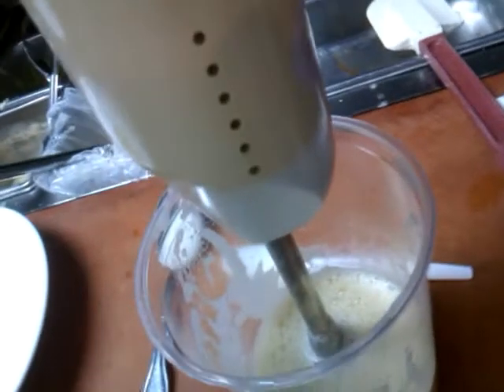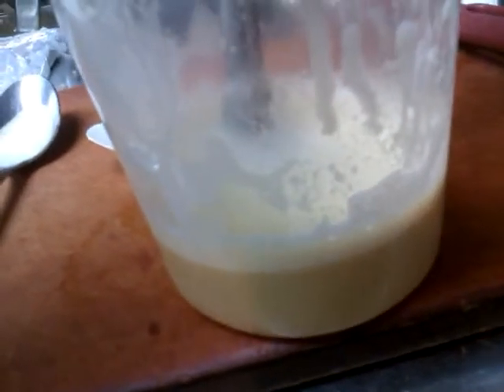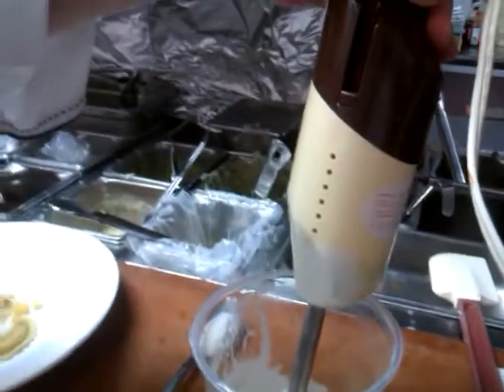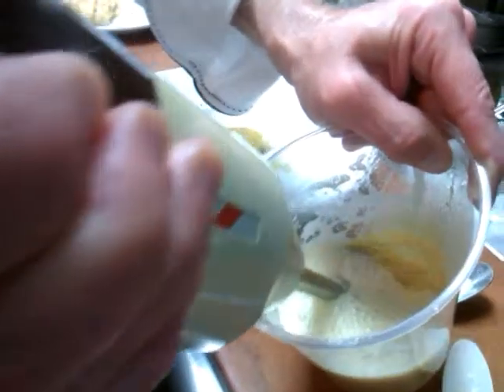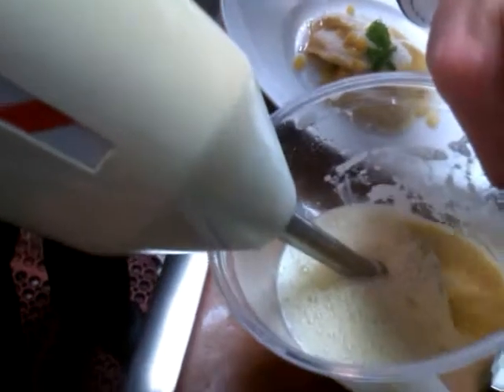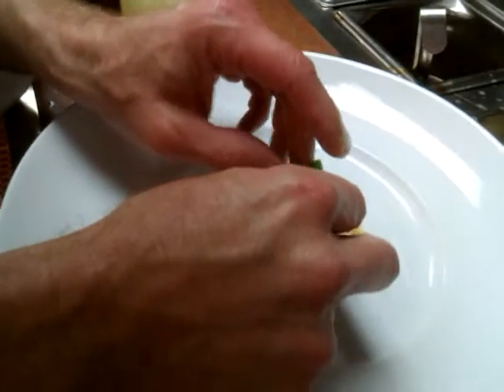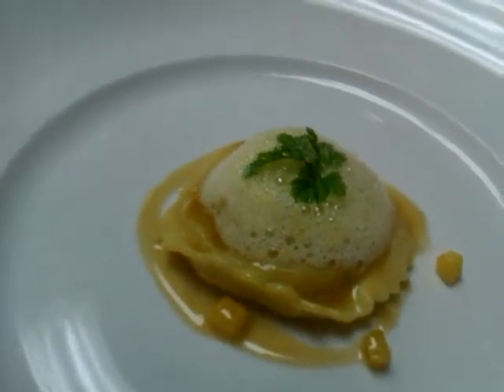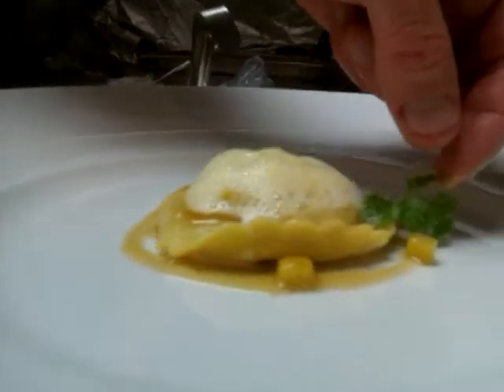Chef Whitney tops Pumpkin Ravioli with Maple Foam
How to turn a sauce into a foam using Chef Whitney Foam Cuisine Molecular Kit and "EZ-Air"